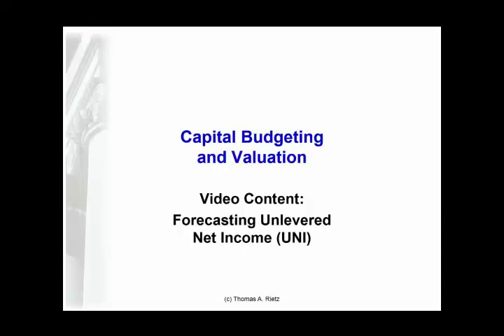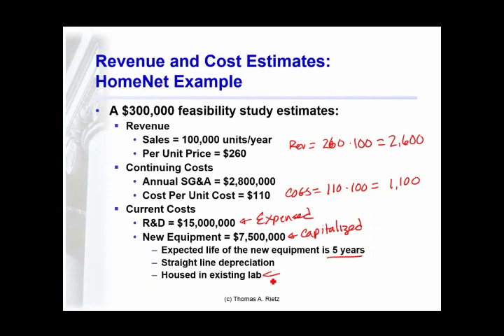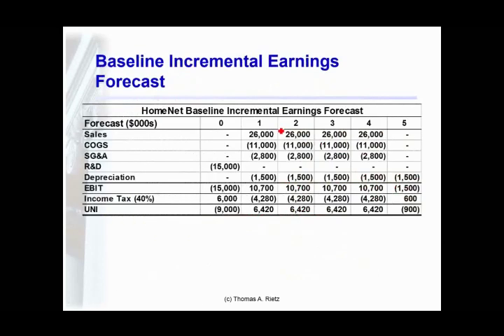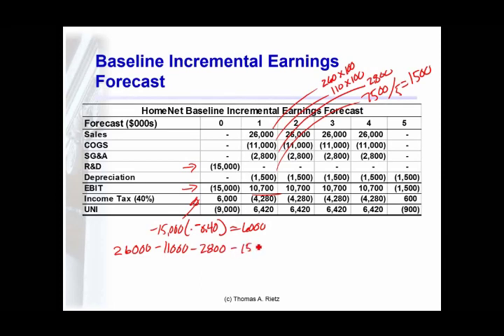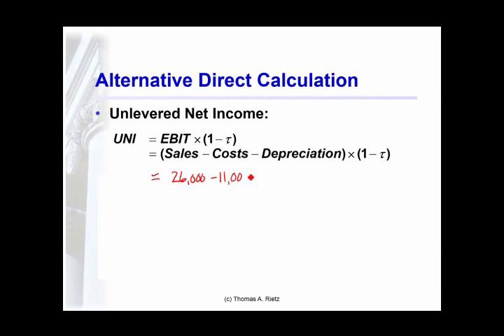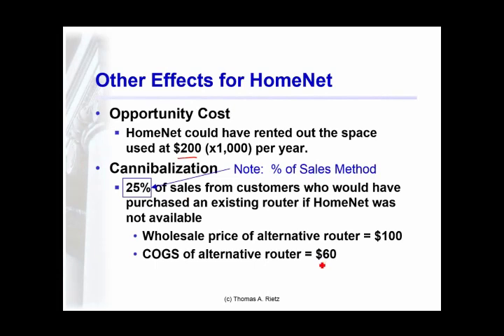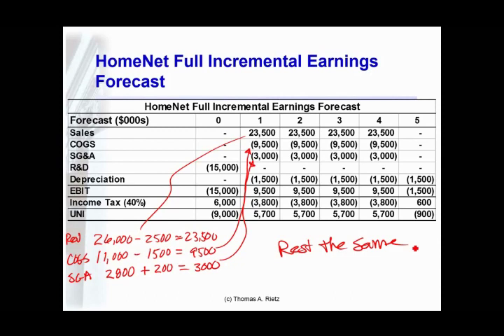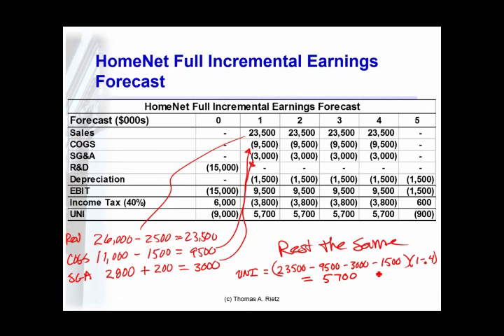Unlevered Net Income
MBA:8180 Managerial Finance Unlevered Net Income Video